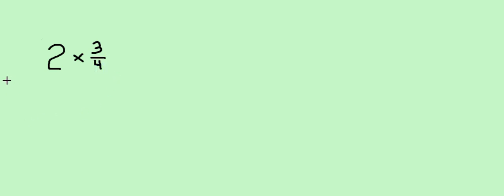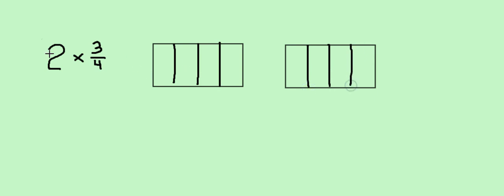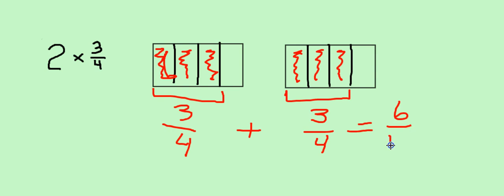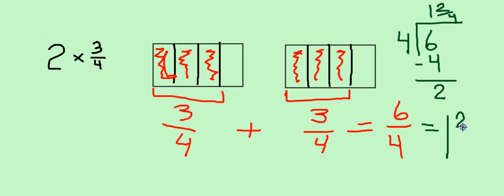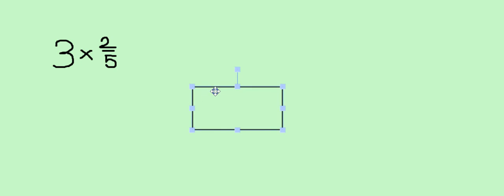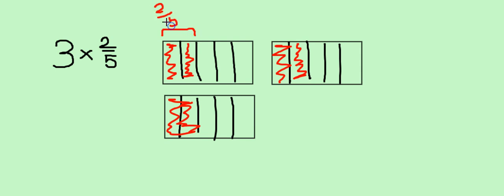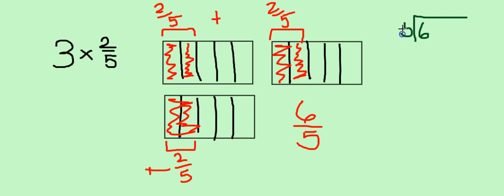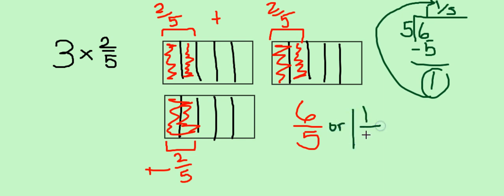Multiplying whole numbers with fractions using models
How to multiply whole numbers with fractions by drawing models.